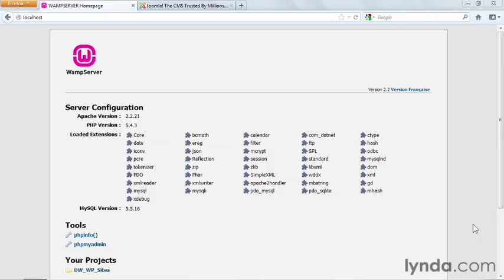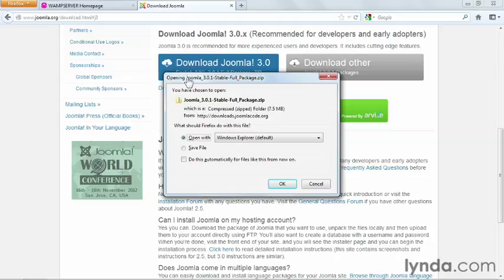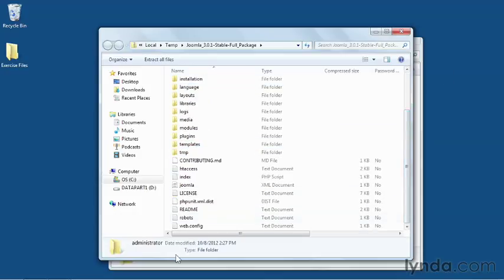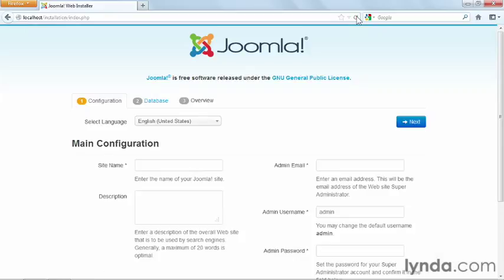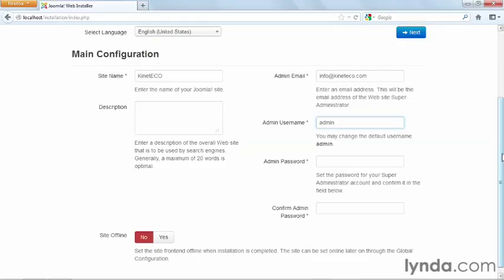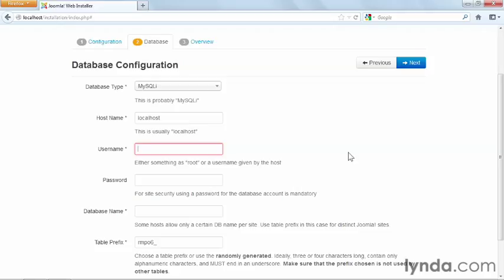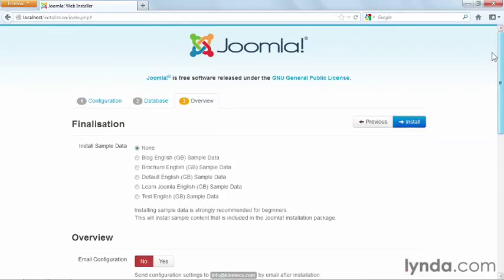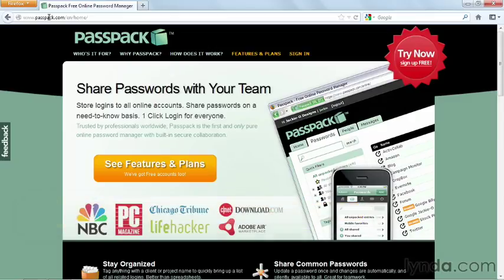Installing Joomla! 3 0